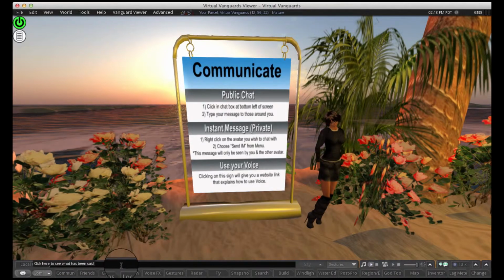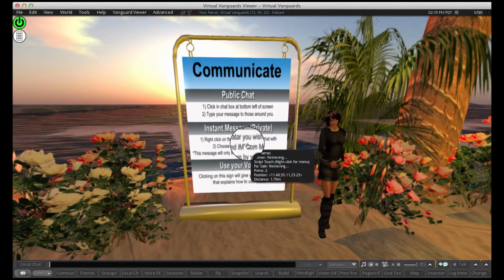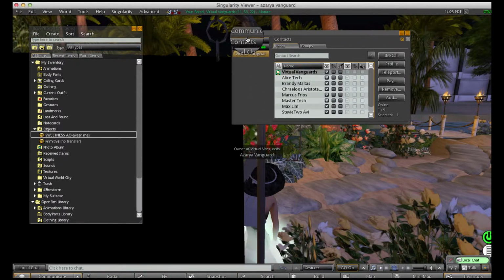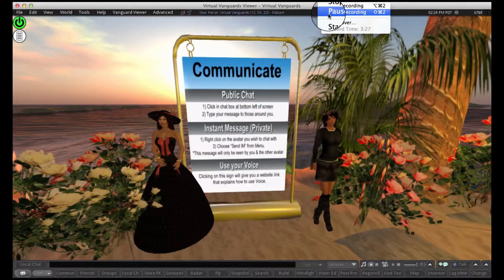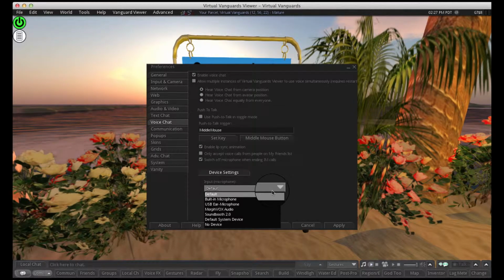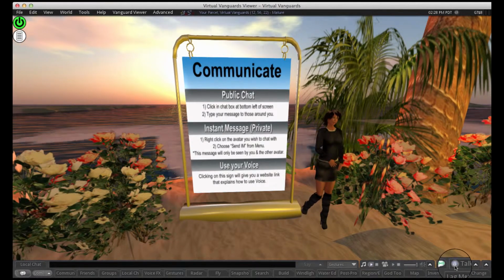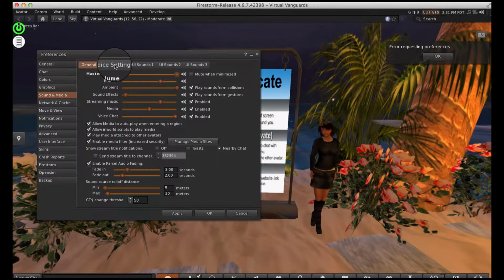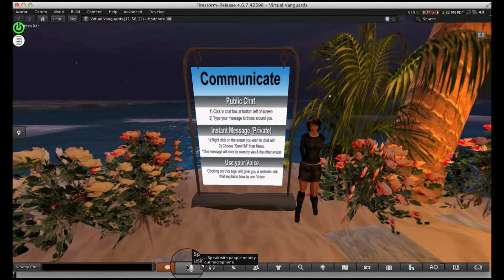Communicating Tutorial -Using Voice, IM, and chat in Virtual Worlds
Learn how to communicate in Virtual Vanguards, Opensim, and Second Life using Public Chat, Private Messaging, and Voice.  This video shows you how to set up your viewer so that voice works.  Remember, for voice to work, the grid you are on must be voice enabled.

If this video is helpful, please "Like" it.  Thanks!